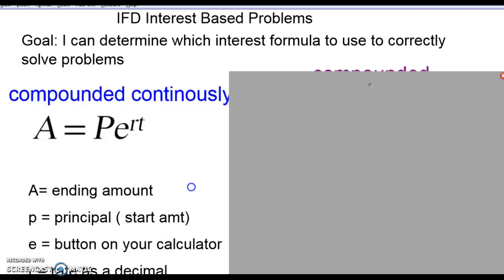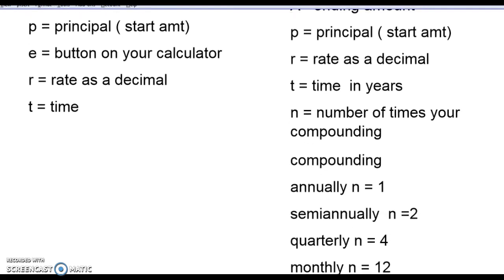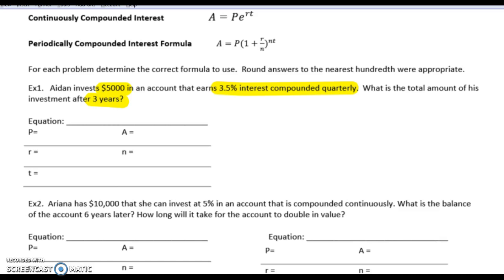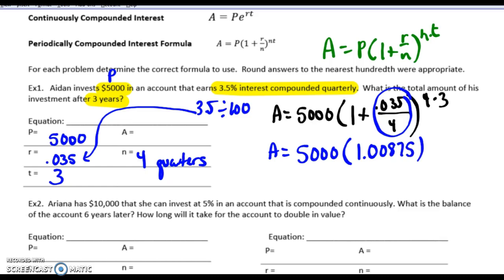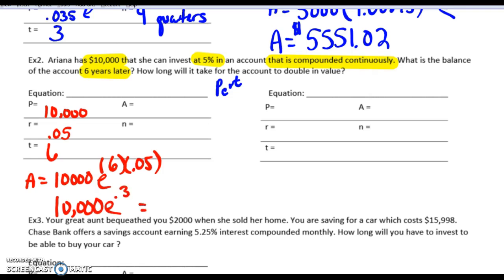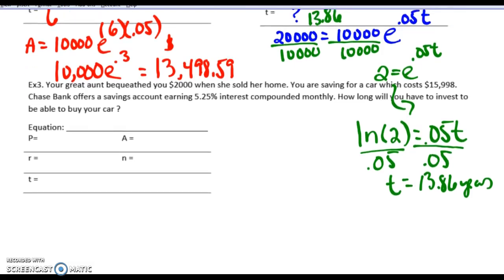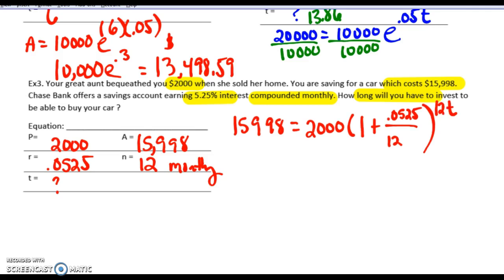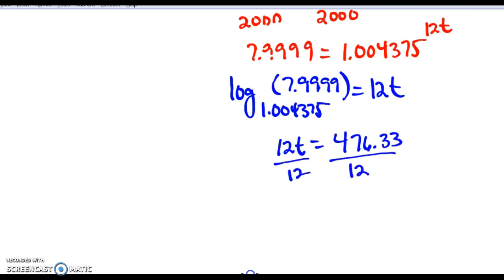PL IFD Interest Based Lesson